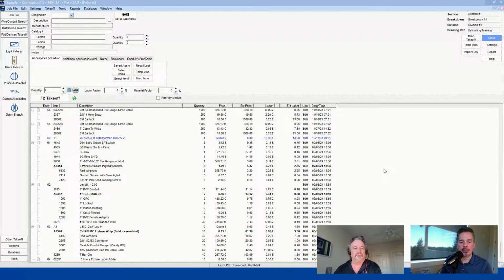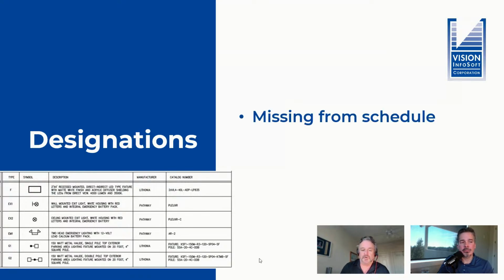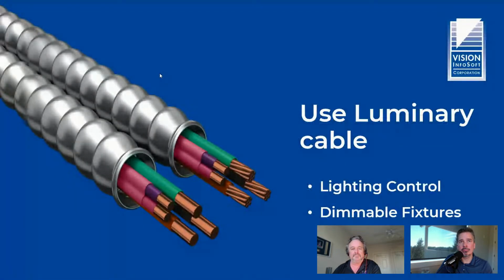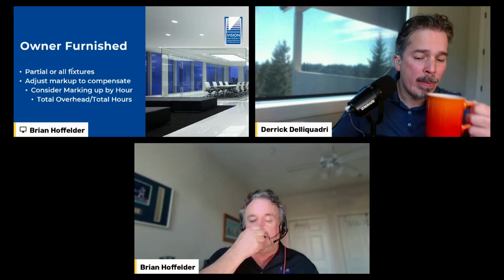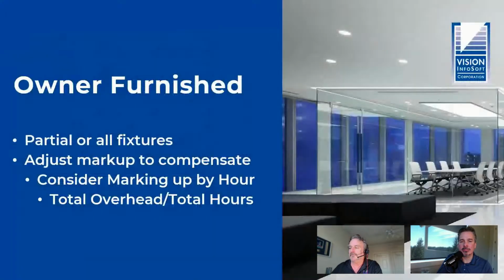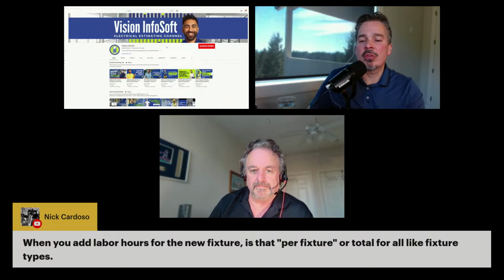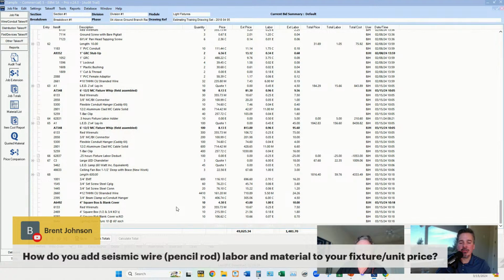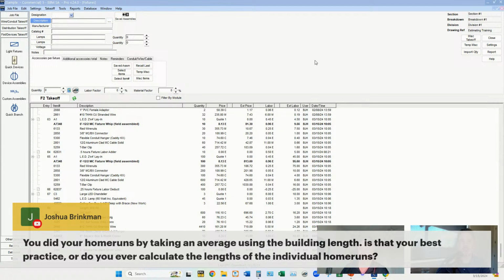Light Fixture Takeoff: Shortcuts for Electrical Estimators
When quoting on lighting, the devil is in the details. Light fixture takeoff can sometimes seem routine, but several issues related to the Light Fixture takeoff should be carefully considered. Ignoring these issues could cost you a winning bid or, even worse, cause problems and additional costs if you are the winning bidder.

In this video, our estimating expert will show you what really matters when you takeoff light fixtures.

00:00 Introduction
00:40 How to Quote Labor
05:59 Managing Supplier Quotes
08:19 Substitutions
09:37 Fixture Schedule vs Drawings
11:53 Luminary Cable
14:10 Lighting Control
14:44 Home Runs
18:18 Owner Furnished Lighting